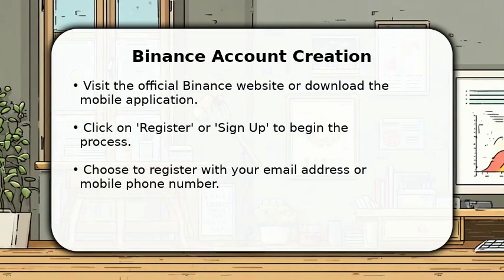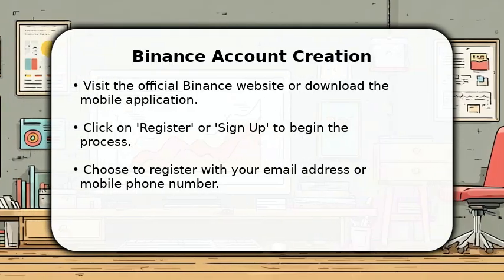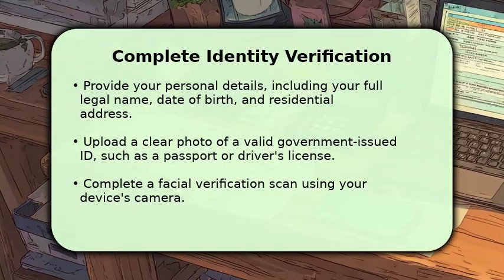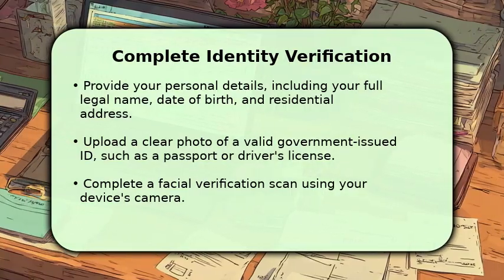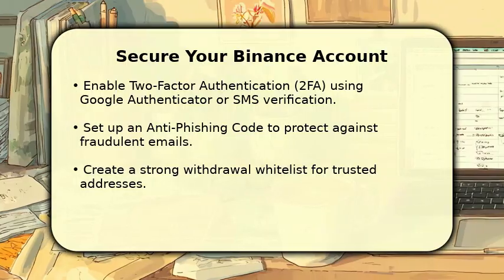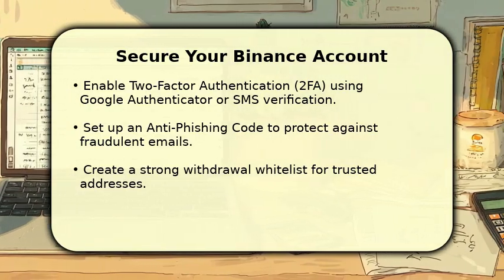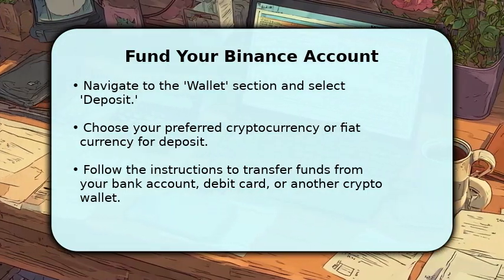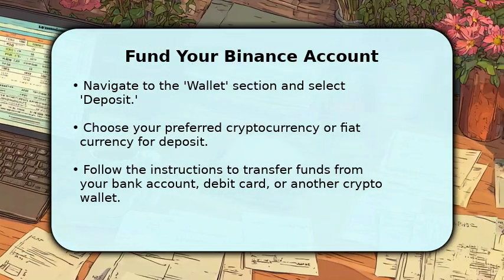How to Sign up for Binance 2025 - Easy Guide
▸ :^) Looking to get started with cryptocurrency? This comprehensive tutorial will walk you through the entire process of how to sign up for Binance, one of the world's leading crypto exchanges. Whether you're a complete beginner or just need a refresher, our easy-to-follow, step-by-step guide will ensure you can confidently create your Binance account. We'll cover everything from initial registration to completing necessary verification steps, known as KYC (Know Your Customer), so you can start trading digital assets securely. Learn how to navigate the sign-up page, understand security protocols, and set up your profile to buy, sell, and manage your crypto portfolio. By the end of this video, you'll have a fully functional Binance account ready for your crypto journey. Don't miss out on the opportunity to join the global cryptocurrency market.